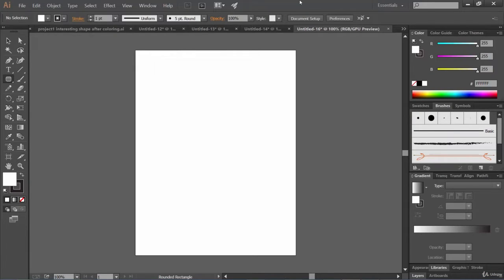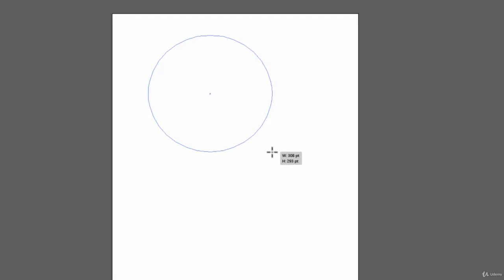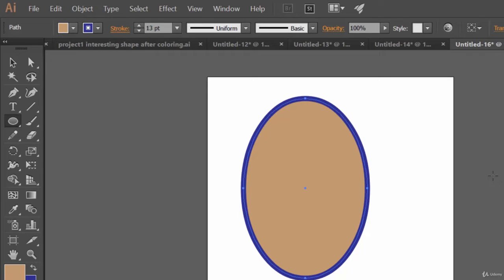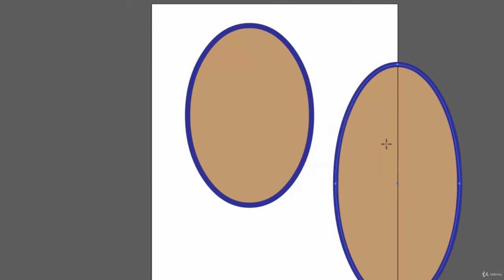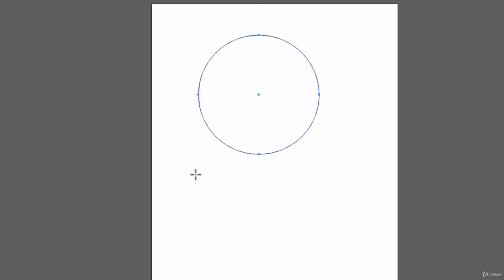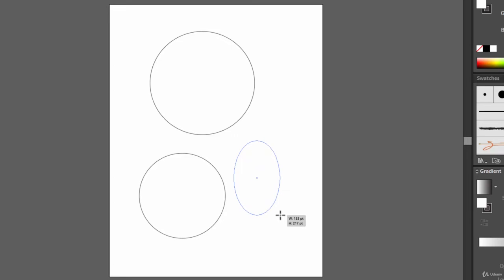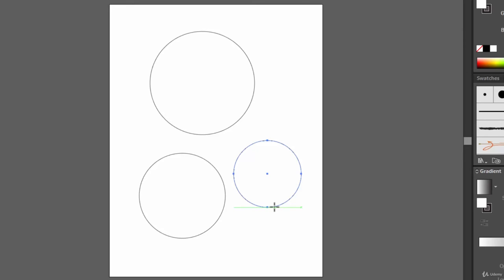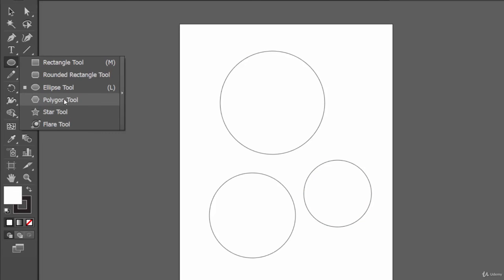how to earn online | online earning in Pakistan| CRDs free lecture on my channel please subscribe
Star ANONYMOUS

visit this channel for more free lecture online